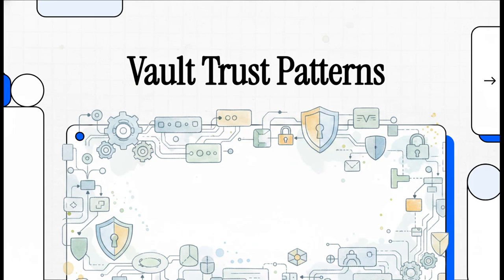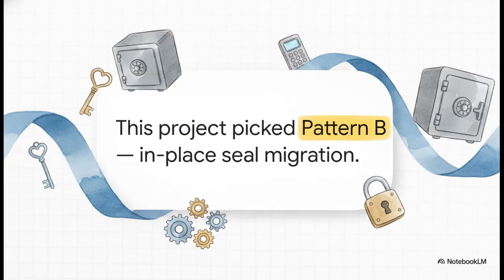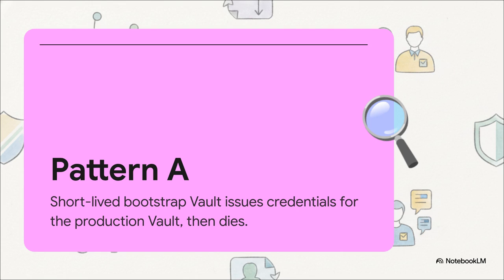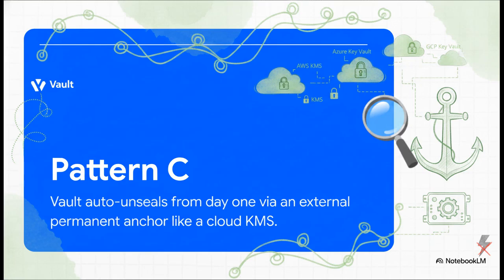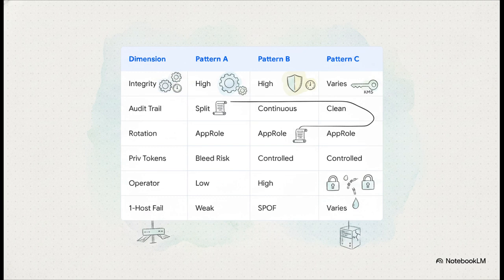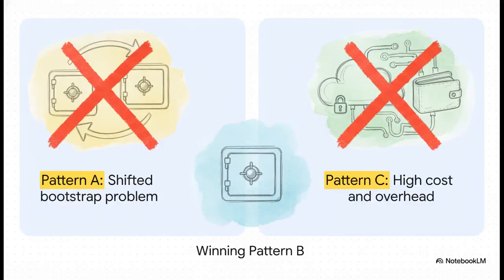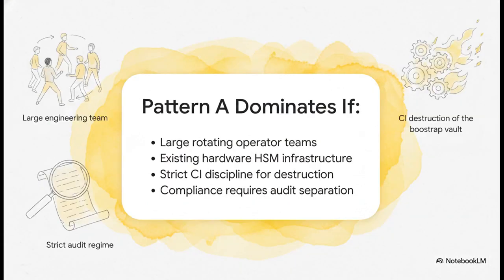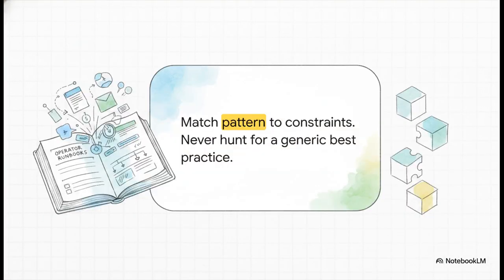Vault Trust Patterns